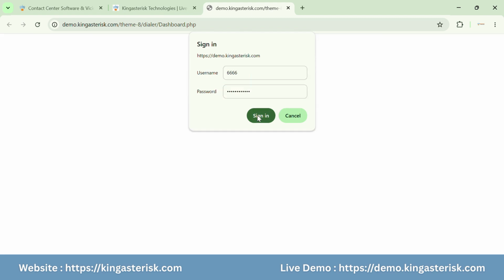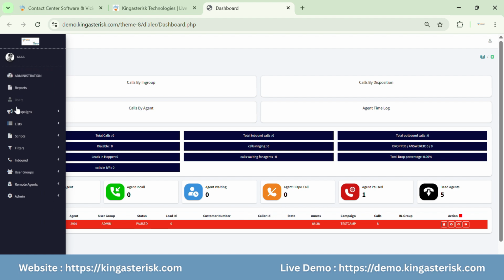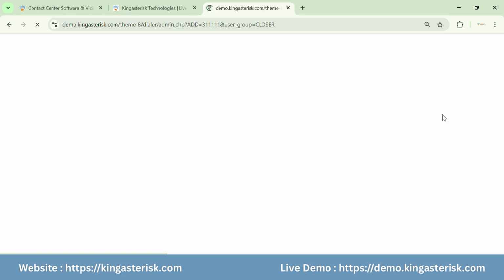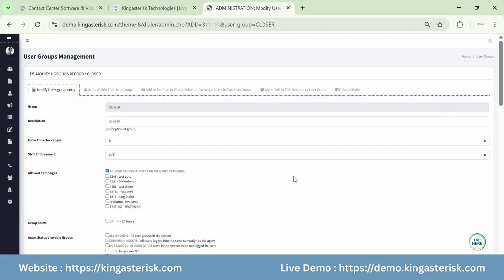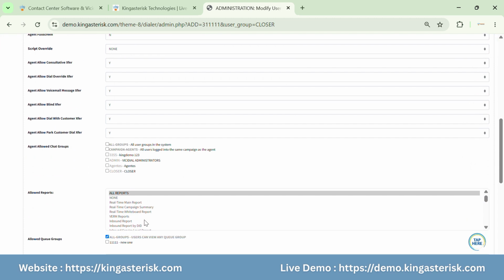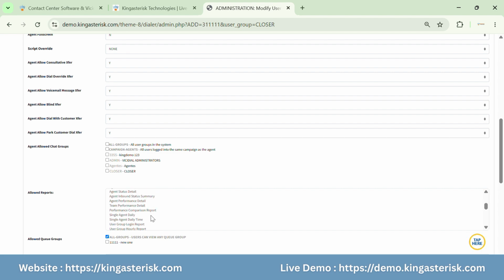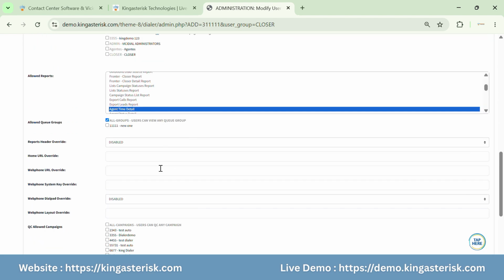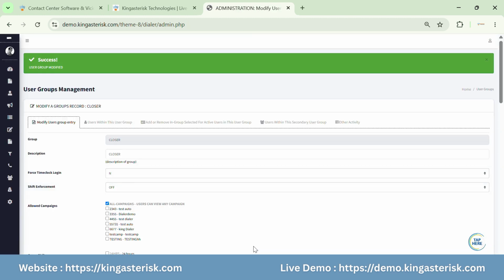How to Give Access to Only Agent Time Detail Report in Custom VICIdial | Limit Report Access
Want to give your supervisors access to only the Agent Time Detail Report in Custom VICIdial?

In this video, you'll learn how to restrict report permissions and provide access to a single report without exposing other sensitive VICIdial settings and reports.

✅ Limit report access by user group
✅ Improve data security and compliance
✅ Control what your team can view
✅ Step-by-step Custom VICIdial configuration

Perfect for contact center admins, managers, and VICIdial users looking to strengthen access control.

Stop giving full report access when only one report is needed!

Need Custom VICIdial Development?

💬 Teams: kingasterisk sales